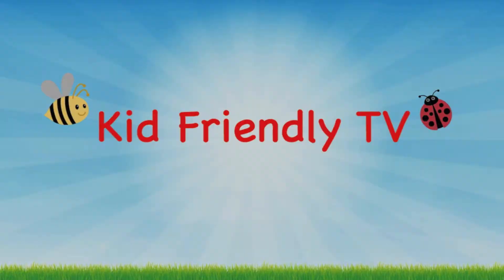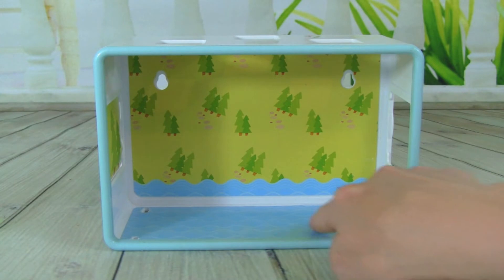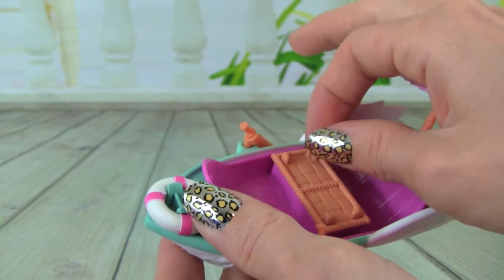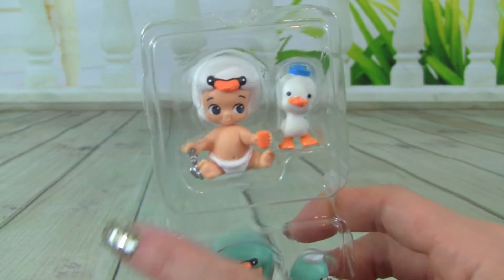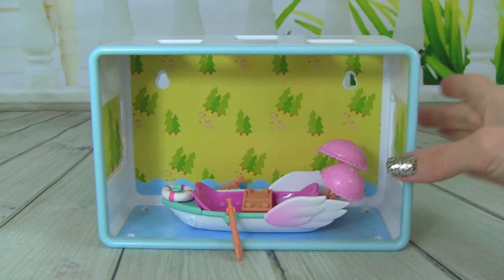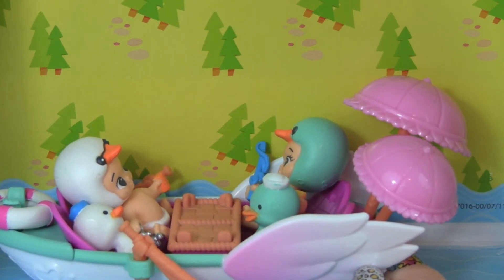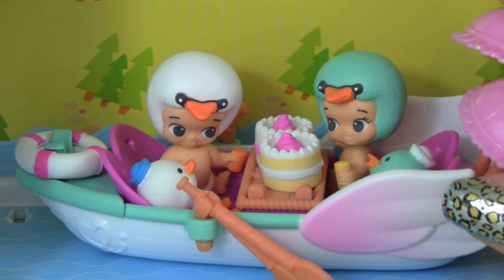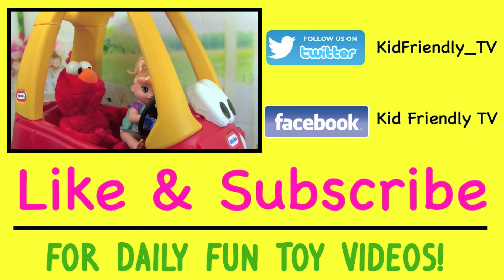TWOZIES Two Sweet Row Boat with NEW Exclusive Twosies! Baby & Pet Friends! CUTE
TWOZIES Two Sweet Row Boat with NEW Exclusive Twosies! Baby & Pet Friends!  CUTE!  Kid Friendly TV plays with the new “Twozies” Two Sweet Row Boat Playset!  Twozies are so much fun!  Find & Match Baby & Pet Friends with the new Moose Toys Surprise!

The “Twozies Two Sweet Row Boat” comes with 4 new exclusive Twosies.  It also comes with a row boat with seating for 4 Twozies.  You also get cakes and cupcakes as well.  It is so much fun to play with this Two Sweet Row Boat.

Finding Dory Bubble Blowin' Nemo!  Making BIG Bubbles with Finding Dory!  FUN Kids Play Bubble Video